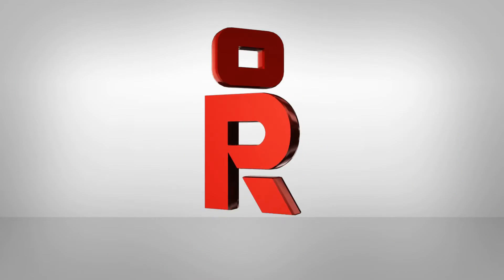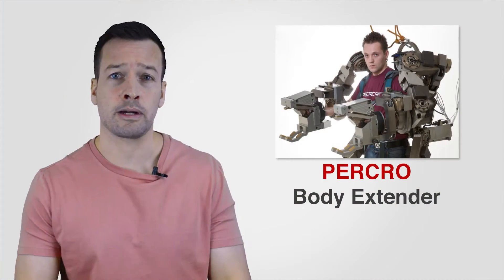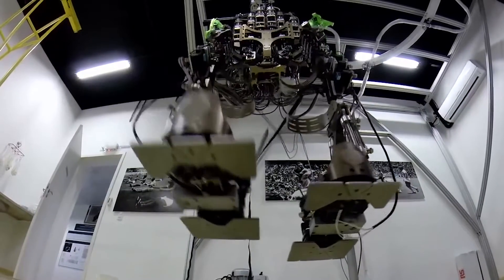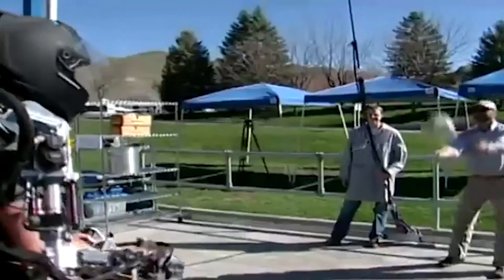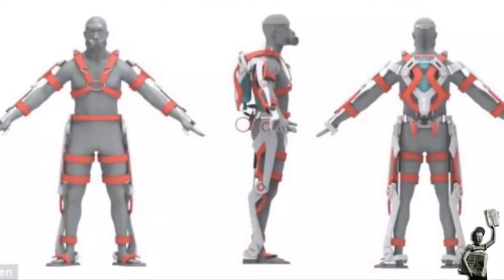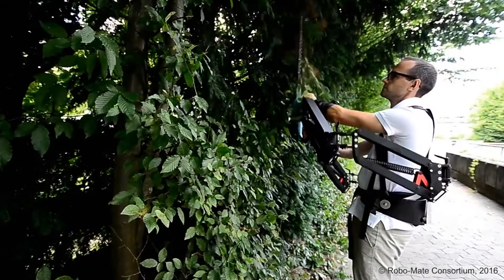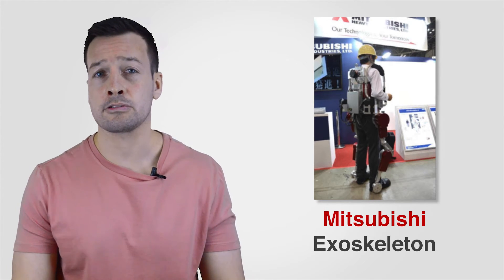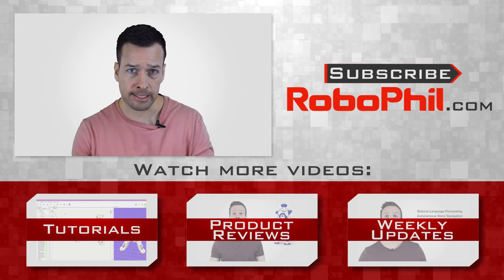24 Extraordinary Exoskeleton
24 Extraordinary Exoskeleton

Hi Guys, I’m Philip English and welcome to the Top 24 Extraordinary Exoskeletons. This is where I don a run down of the latest Iron man devices!

And don’t forget guys, if you are looking to get your hands on any of these Robots in my videos, then please visit my robophil.com, where you can find where to get them.

A powered exoskeleton (also known as powered armor, exoframe, hardsuit, or exosuit) is a wearable mobile machine that is powered by a system of motors,pneumatics, levers, or hydraulics that allow for limb movement, increased strength, and endurance.

Starting with Ekso GT

Ekso GT

Ekso Bionics is a leading developer of exoskeleton solutions that amplify human potential by supporting or enhancing strength, endurance and mobility across medical, industrial and defense applications.

Hybrid Assistive Limb (HAL)

Cyberdyne commercializes the inventions of Prof. Sankai and his laboratory at the University of Tsukuba. The company's flagship product is the Hybrid Assistive Limb (HAL) suit, which enables and/or augments human motor function by reading nerve signals through the skin.

Body Extender

The "body extender" has been built by the Perceptual Robotics Laboratory (Percro) at Pisa's Scuola Superiore Sant'Anna.

The machine can enable users to lift up to 50kg in each extended hand and is being developed to work in factories or to clear debris and rescue survivors in earthquake zones.

Assist Suit AWN-03

The Assist Suit AWN-03 costs (£5,222, $8,158) and offers a maximum of 15kg-force. Designed to be worn by human adults weighing between 50-80kg, the device weights about 6kg, although this does not include the weight of the battery and the harness. The exoskeleton has been developed by Activelink, the robot development arm of Panasonic.

FORTIS™ exoskeleton

Lockheed Martin, a leader in exoskeleton technology, developed FORTIS as a human-powered system to reduce Metabolic Burn Rate by literally taking the weight of shipbuilders’ tools off their shoulders and transferring it to the ground. The exoskeleton is able to support tools of up to 16kg

Chairless Chair

The Chairless Chair exoskeleton, developed by Swiss startup Noonee, is essentially a clever application of mechanics. The device attaches to your hips and shoes, and straps to both your thighs and calves. When activated, a damper takes the load from your thighs/ass and funnels it into the heels of your shoes.

Dr Miguel Nicolelis mind control exoskeleton

A paraplegic man made the first kick of the brazilian world cup 2014 by using a mind-controlled robotic exoskeleton.  His robotic exoskeleton was created by a team of more than 150 researchers led by Brazilian neuroscientist Dr Miguel Nicolelis.

Exoskeleton boots

A team of engineers from Carnegie Mellon University, led by Steven Collins, has developed a mechanical exoskeleton boot that reduces the energy needed to walk by 7% compared to normal footwear.

Gobio Robots exoskeleton

Gobio Robot hopes to provide a response to professionals seeking to improve the working conditions of their employees, as well as helping vulnerable people or dependent to maintain an independent life as long as possible.

HERCULE

RB3D a company specialized in strength assistance had evolved the codes of building exoskeletons with the new HERCULE Version HERCULE  V3 has powerful has compact legs and a front platform that can be adapted for a wide range of uses.

Raytheon XOS 2 Exoskeleton

The wearable robotic suit increases the human strength, agility and endurance capabilities of the soldier inside it. The XOS 2 uses high-pressure hydraulics to allow the wearer to lift heavy objects at a ratio of 17:1 (actual weight to perceived weight). This allows repeated lifting of the load without exhaustion or injury.